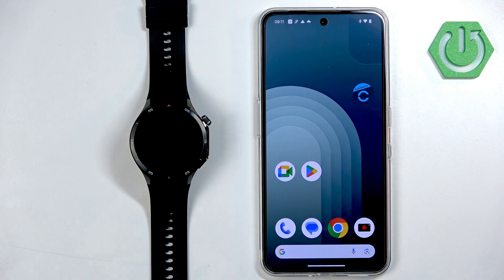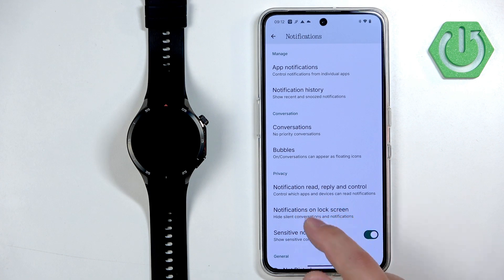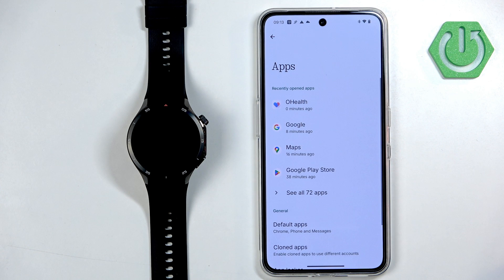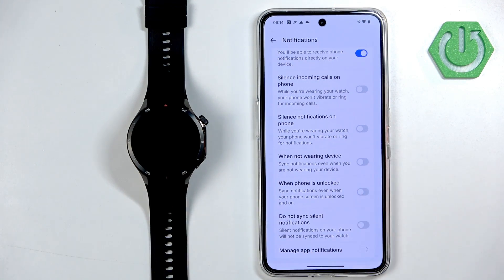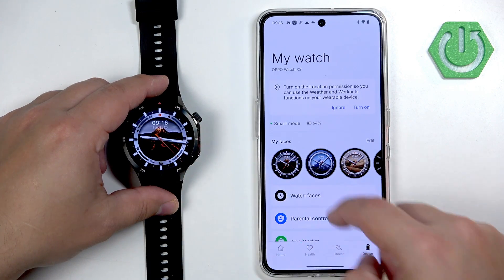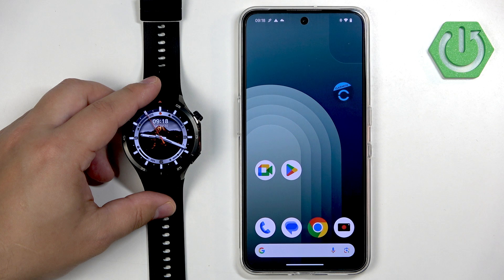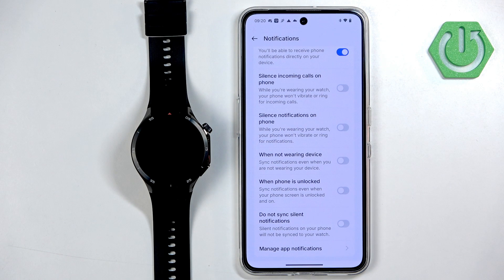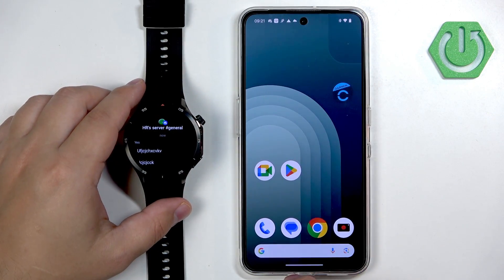OPPO Watch X2 – Enable Phone Notifications on Android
If you want to receive phone notifications directly on your OPPO Watch X2 while using an Android device, this video will show you exactly how to set it up. We’ll walk you through pairing your OPPO Watch X2 with your Android phone using the O Health app, granting the necessary notification permissions, and customizing which app notifications appear on your watch. You’ll also learn how to troubleshoot common issues if notifications aren’t coming through, and how to adjust advanced settings like silencing calls or notifications on your phone when wearing the watch. Follow these easy steps to make sure you never miss important alerts on your OPPO Watch X2.

How to enable phone notifications on OPPO Watch X2 with Android?
How to allow app notifications on OPPO Watch X2 using O Health?
Why are notifications not showing on OPPO Watch X2 from my Android phone?

0:00 Introduction and requirements
0:28 Pairing OPPO Watch X2 with Android via O Health
1:07 Opening O Health and finding your device
1:41 Accessing notification settings
2:14 Granting notification permissions
2:49 Customizing app notifications
3:23 Advanced notification options
4:26 Troubleshooting notification issues
7:05 Fixing notification sync when phone is unlocked
8:28 Final test and summary